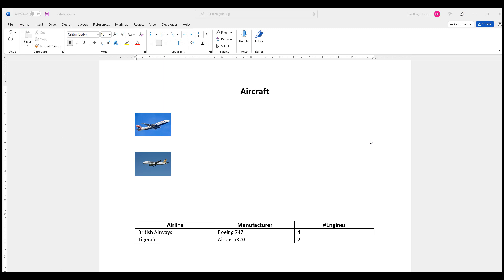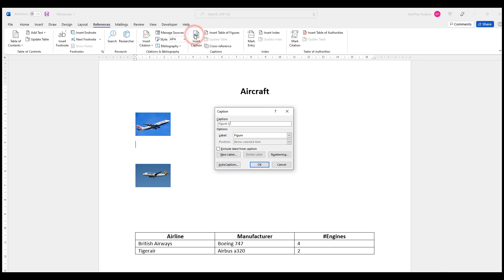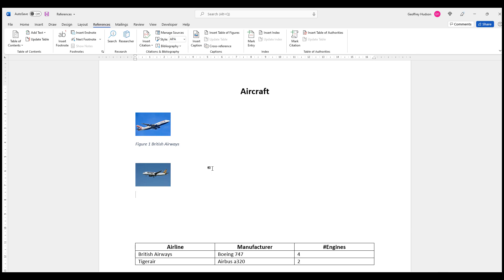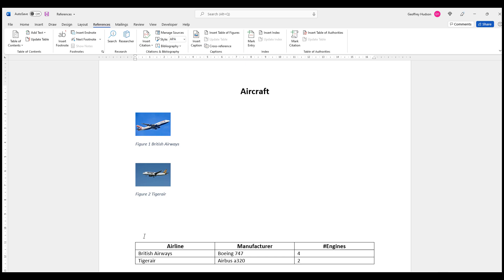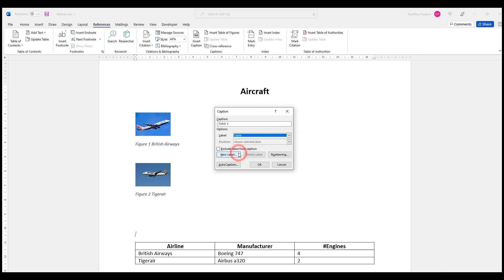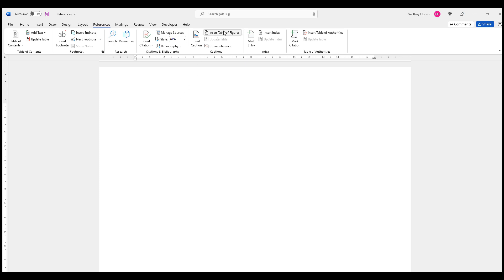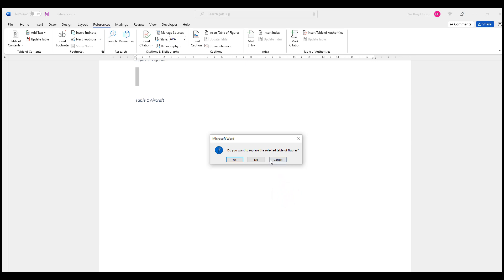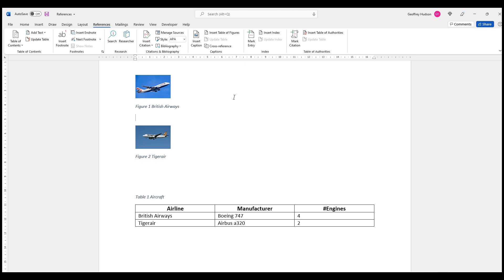How to add "Figure 1", "Figure 2" type caption labels to Word graphics and tables - UPDATED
Enhance the functionality of your Word documents by adding Figure and Table captions to your graphics, objects and tables.

Screen recording software: Camtasia for Windows 18.00
Hardware: Dell 24 2700 all-in-one 1tb hd 8mb RAM 23.8" touch screen
Operating system:Windows 10